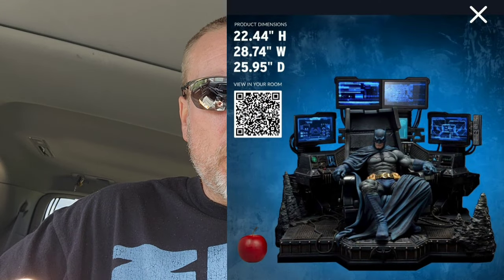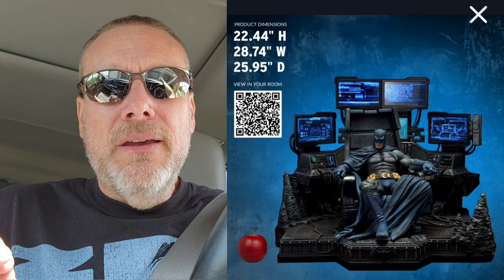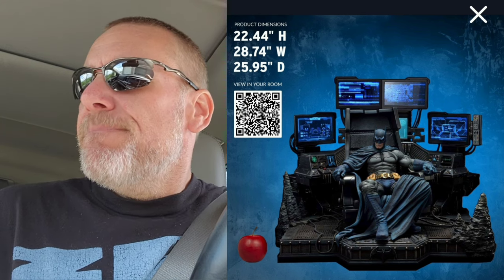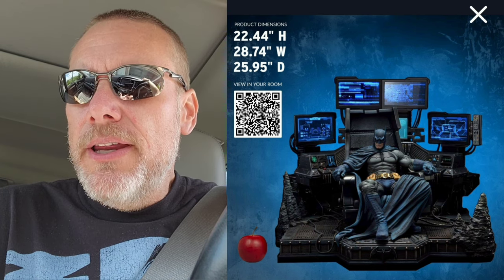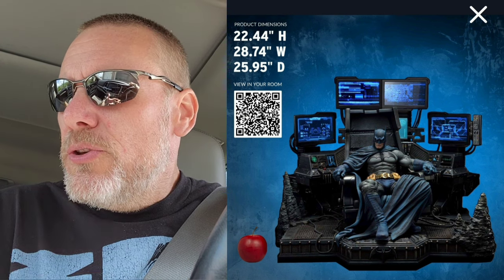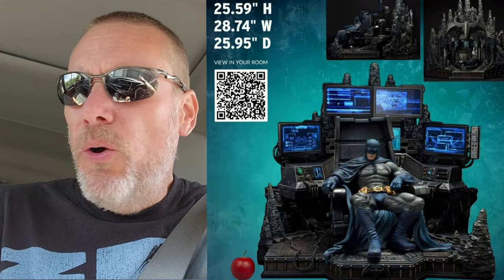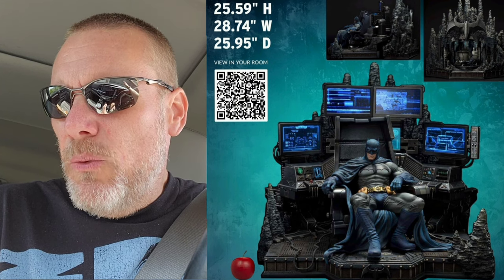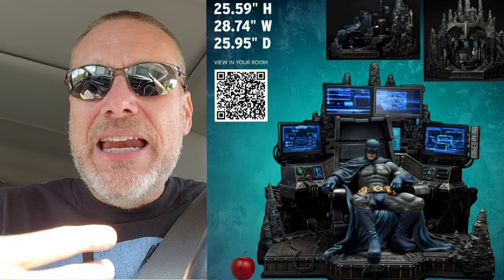Which Batman Statue Should I Buy? I Need Your Help!!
Today I need your help in deciding which Batman statue from Prime 1 Studio I should buy.  They are both amazing options, but the high price point has me questioning everything. rime 1 Studio is thrilled to present this groundbreaking addition to the Throne Legacy Collection. In collaboration with the famed comic artist Gabriele Dell’Otto for our 10th anniversary, here’s the 1:4 Scale Batman Tactical Throne Deluxe Version.

As you all know, Batman is a DC hero who is no stranger to Prime 1 Studio, but this Batman is unlike any other that we have presented to you before. Based on a variant cover of Batman Vol 3 #111 drawn by Gabriele Dell’Otto, our artisans have pushed the boundaries of sculpting once again to capture Batman’s essence in this truly breathtaking statue.

Within the depths of the Batcave, Batman sits on his throne, ever so slightly slouched. He gazes out into the distance, deep in thought… Is he pondering about a mysterious incident or perhaps remembering a faint clue, becoming puzzled by its purpose? Is he reminiscing about his childhood and the very event that has led him onwards on his path of vengeance? One can be sure that he’s constantly planning ahead, striving to devise the most tactical scheme possible.

Let’s take a closer look at this 18-inch-tall Batman collectible statue: The Dark Knight is here, wearing his classic costume of blue and grey. Every inch has been sculpted with the utmost attention to detail. From the fabric wrinkles to the signs of wear and tear from his crime-fighting over the years. Just look at the careful use of shading that has been applied to perfection. Both arms are resting on his armrests, and his cape is seen drooping down to the floor, partially covering his left leg. Stalagmites are found all around his throne, which helps evoke the atmosphere of the Batcave.

The Deluxe Version is where we truly pushed ourselves to the limit to offer you something that’s never been seen before. Behind Batman are not one, but four illuminated monitors, displaying various details including tracking systems that help our Caped Crusader in his pursuit of justice within Gotham City. With this version, two additional left arms are provided, allowing you to change the angle as well as the way his elbow lays on the armrest. An additional cape and an unmasked Bruce Wayne portrait are also included.

Whether you are a Batman fan, a super hero enthusiast, or simply want to enhance your DC Comics collection, this is one statue that you do not want to miss out on! Don't miss your chance to order the MMDC-65DX Batman Tactical Throne Deluxe Version now and bring home a beautifully crafted centerpiece that will blow all the others away!